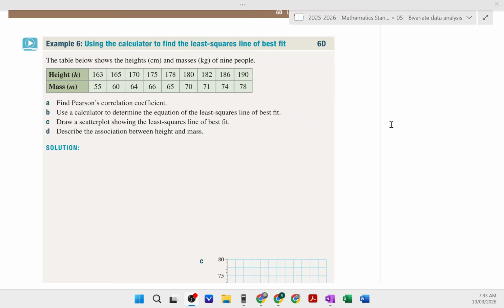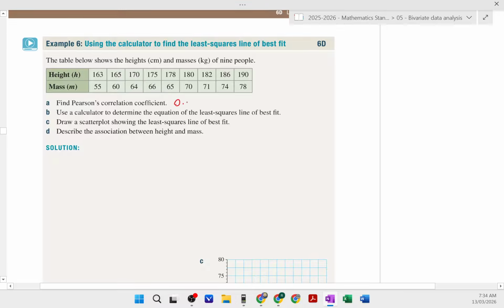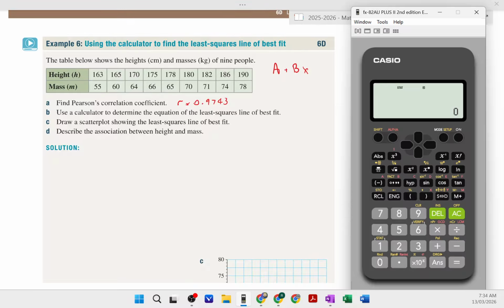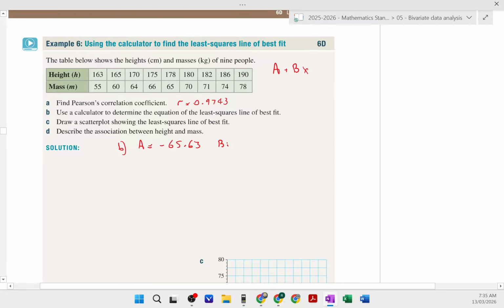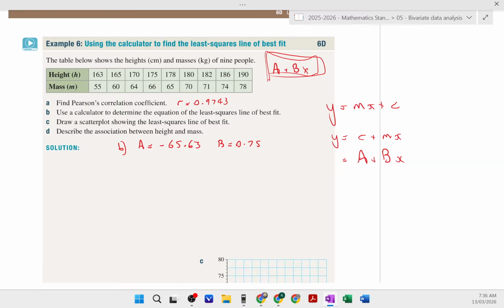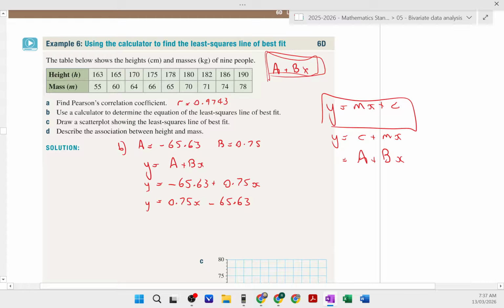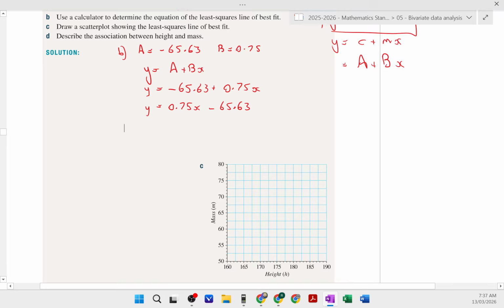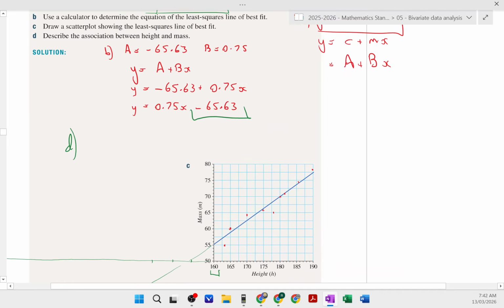Bivariate Data Analysis Eg 06